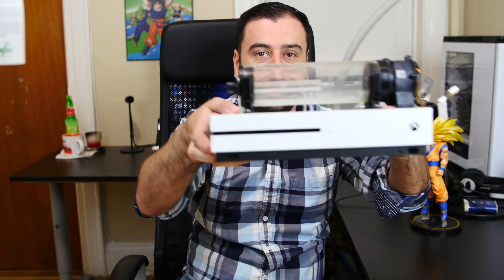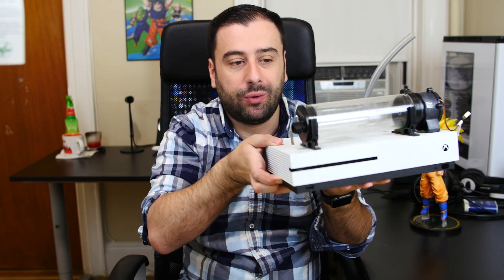Water Cooled XBOX One S Remix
Water Cooled Xbox One S - The Build